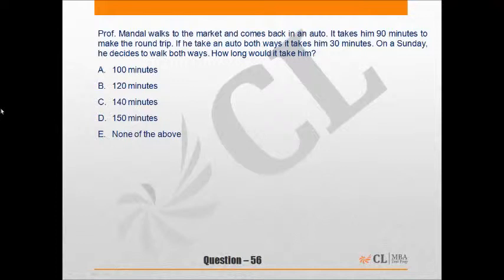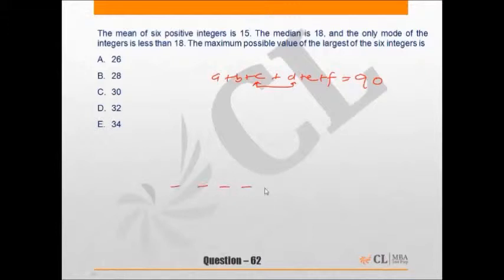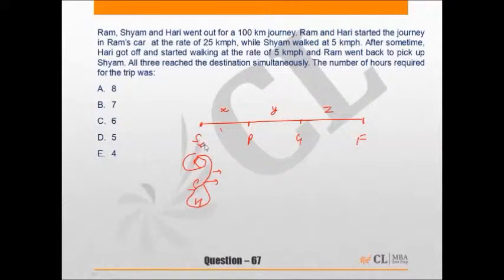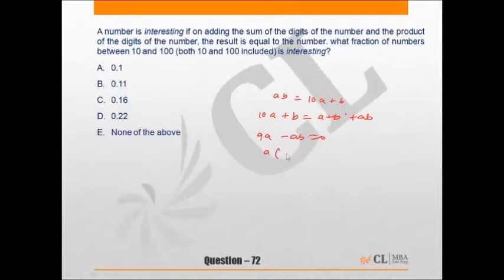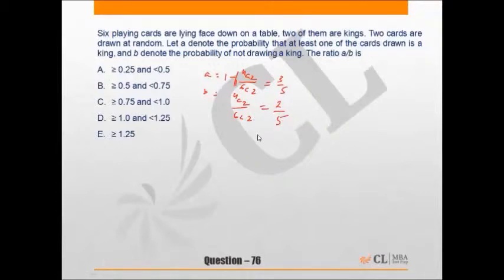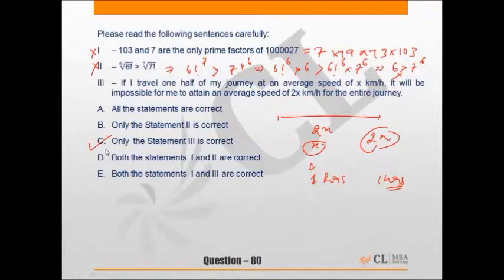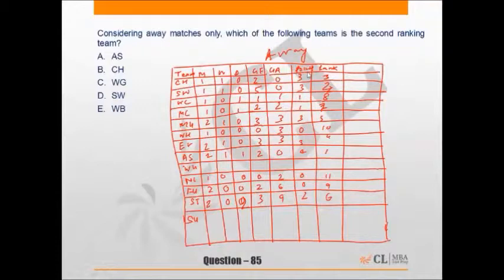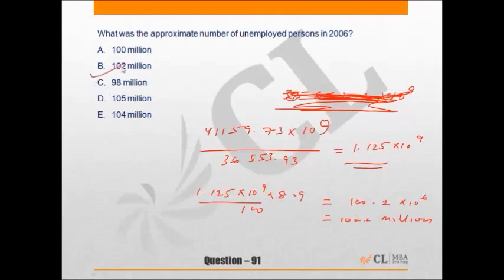Copy of XAT 2013 Analysis Q 56 91